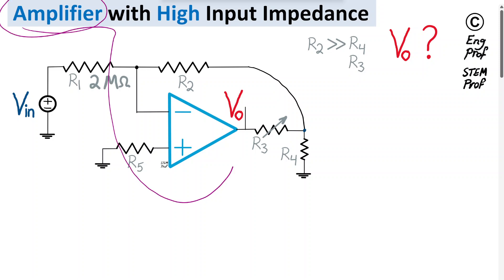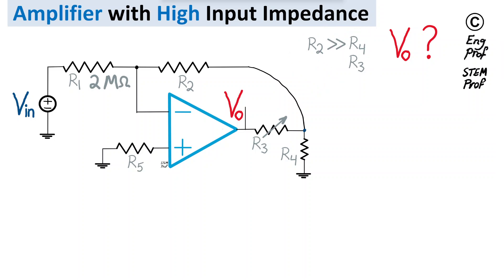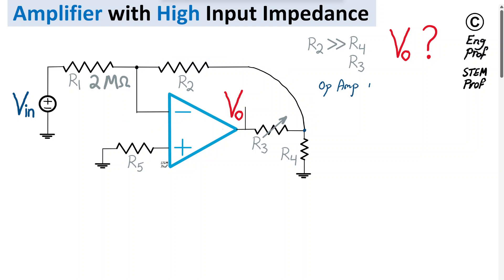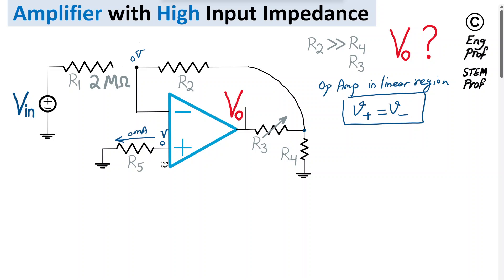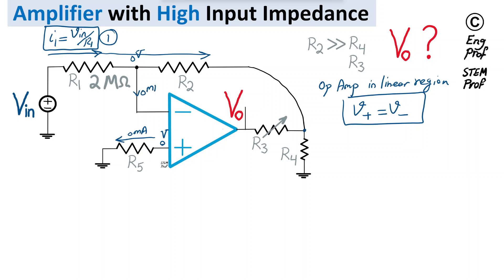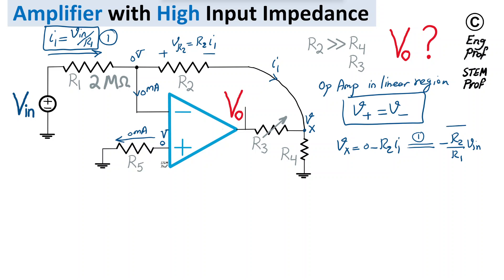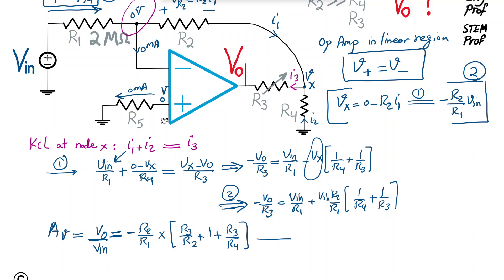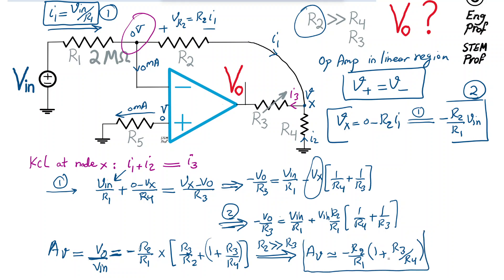Op Amp Amplifier with high input impedance and large voltage gain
How to design an amplifier with single Op Amp to simultaneously realize very high input impedance and large voltage gain?  This circuit design video shows a practical method to design such analog amplifier using practical resistors. An example of this circuit is implemented with 2 mega Ohm resistors, one 50 Kohm potentiometer (variable resistor) and one smaller 500 Ohm resistor.  The resulting circuit has two mega Ohm input impedance and -101 voltage gain. Both accurate and approximate formula for the voltage gain of the circuit are computed using a combination of Kirchhoff Circuit laws (KCL and KVL) and virtual short property of operational amplifier with negative feedback. Depending on target application, an analog potentiometer or a digital variable resistor (RDAC) can be used to realize variable gain for this amplifier.